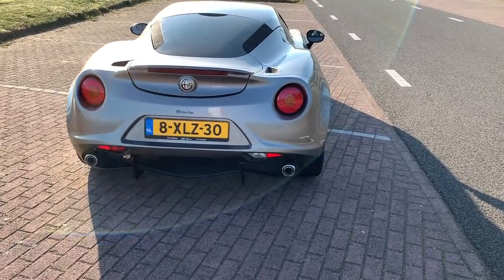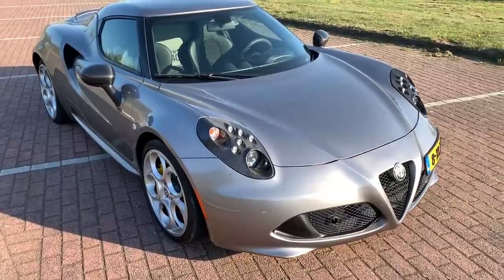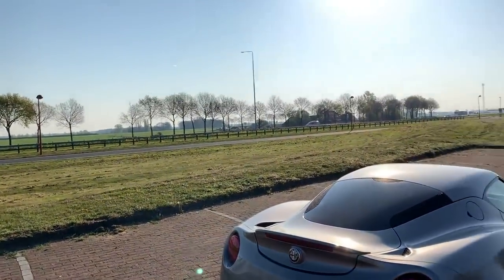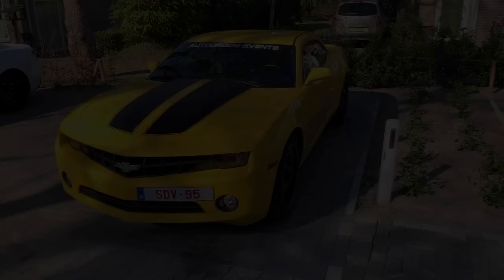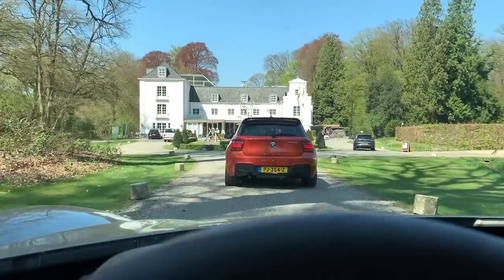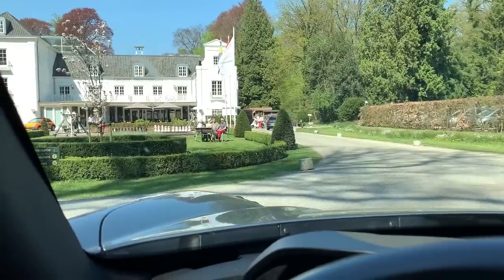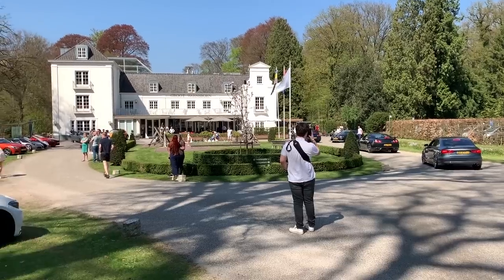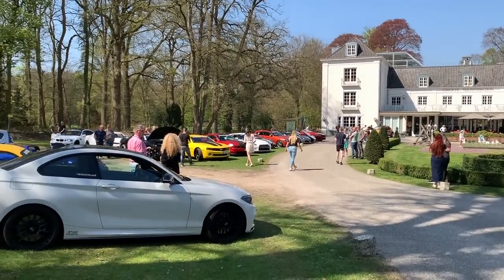Autodroom Event 2019 (Spring Drive)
The Saturday before Easter Autodroom Events held their annual rally. This 2019 edition had everything going for itself: great weather conditions, a nice line-up of cars and off course a splendid route, which went across the 'Veluwe' national park. A lot of roads through forests and with some hills meant that the route was divers and exciting!

Participating cars in this year's edition were:

- Alfa Romeo 4c (mine off course!)
- Alfa Romeo 4c
- Audi R8 V10 Plus
- Audi RS5 B8
- Audi RS6 Performance
- Audi RS6 C7 737pk
- Audi RS3 Limousine
- Audi S3 Limousine 400pk.
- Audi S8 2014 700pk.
- Audi TT-RS
- BMW M135i Stage 2.
- BMW M235i Stage 2
- BMW M3 E46
- BMW M3 E92 Competition
- BMW M6 F12 Competition
- Chevrolet Camaro SS
- Chevrolet Camaro Bumblebee
- Chevrolet Camaro 2017
- Ford Mustang GT
- Hyundai i30N Performance
- Lotus Elise S1 K20
- Lotus Exige S2 GT3
- Mercedes CLA45 AMG Orange Art edition
- Nissan GT-R Stage 1
- Nissan GT-R Spec V
- Nissan GT-R Stage 1 Armytrix
- Nissan GT-R Black Edition
- Porsche Cayman Techart GT Sport
- Porsche 991 Carrera GTS
- TVR T350t
- Volkswagen Golf 7R Variant

So, great variation in cars. Locations were:

- Starting location was De Pineta conference center in Nunspeet, The Netherlands;
- Autohaas Audi dealer in Apeldoorn, The Netherlands;
- Finish was at 'Groot Warnsborn' estate in Arnhem, The Netherlands;

All was organized by Autodroom Events, visit their Facebook and Instagram page. Both can be found by this name.

If you liked this video please give a 'thumbs up'.

Songs, all by 'Ikson':

Ikson - Heaven
Ikson - Shadows
Ikson - City